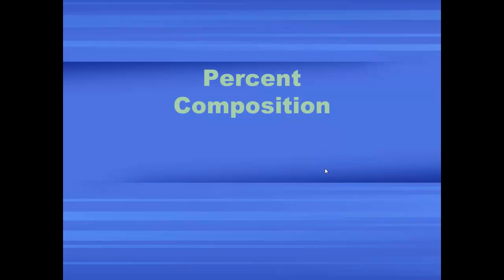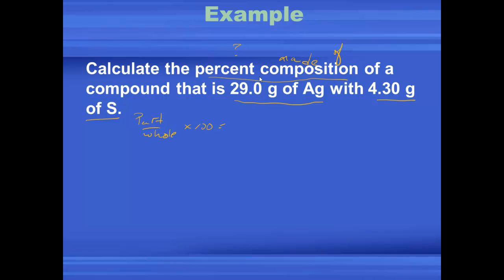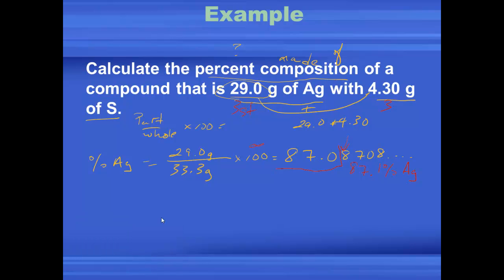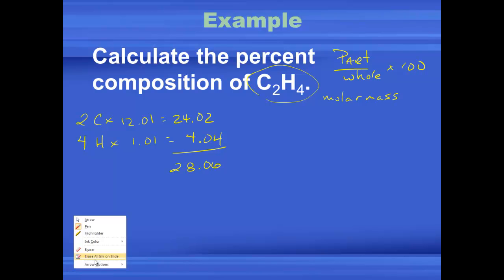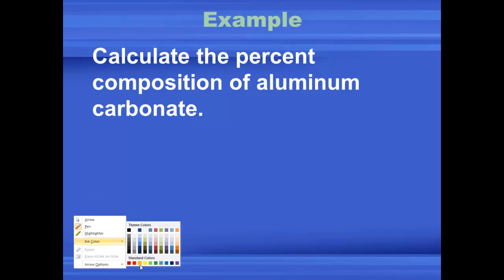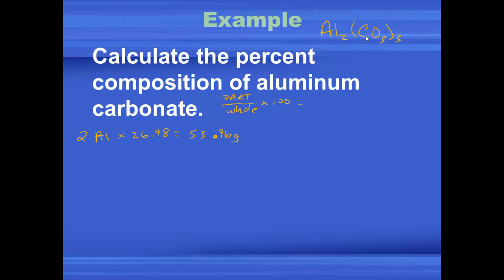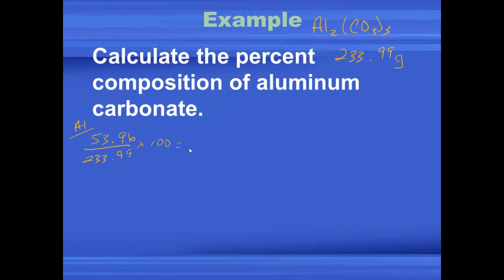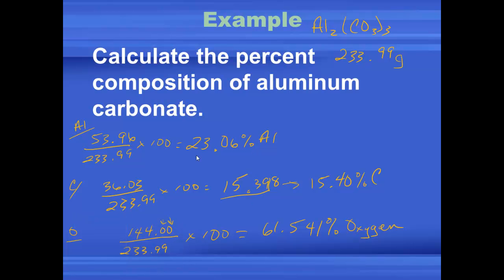Percent Composition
How to figure out percent composition of a chemical compound.